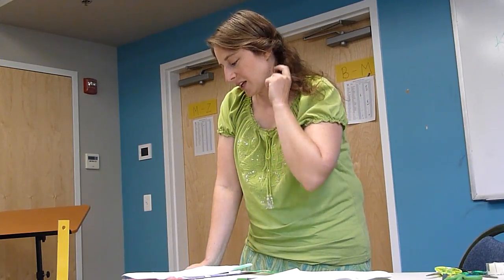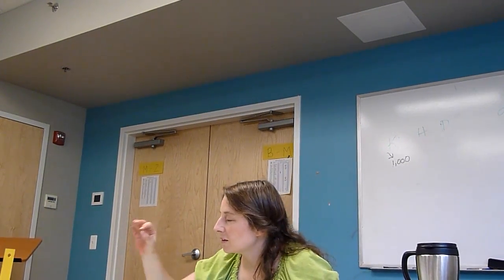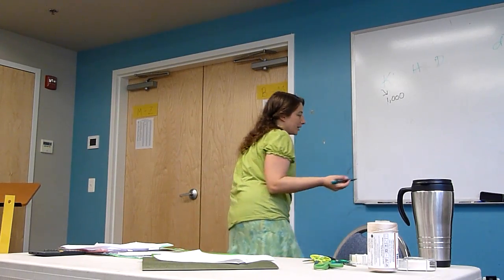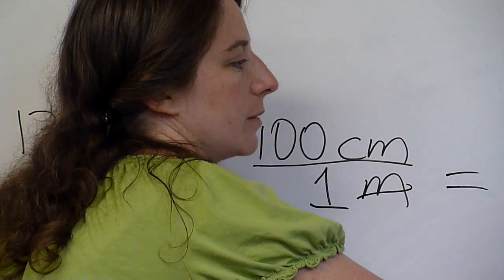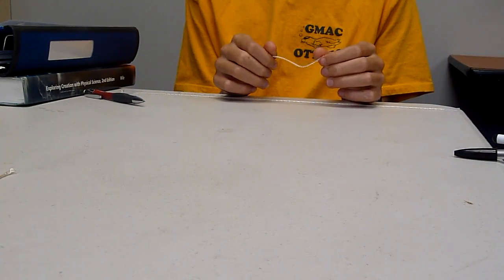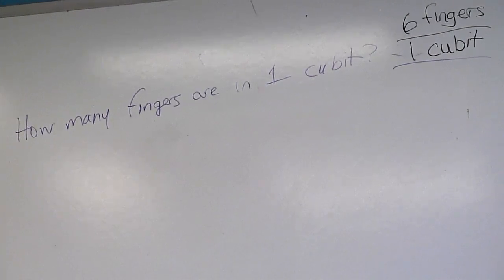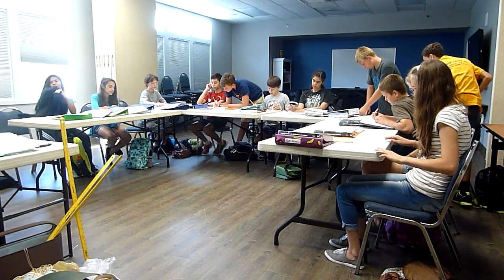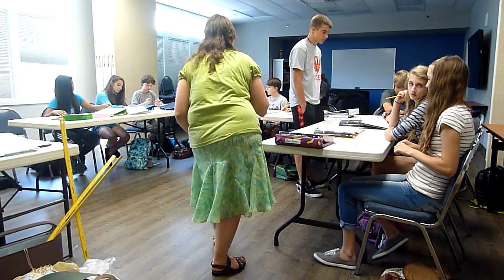Physical Science Mod 1 Day 1.1